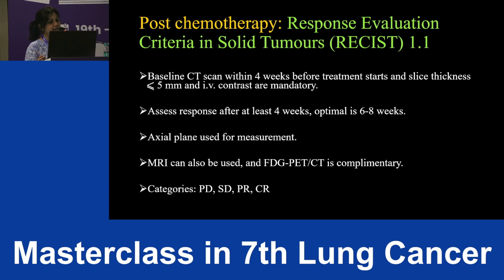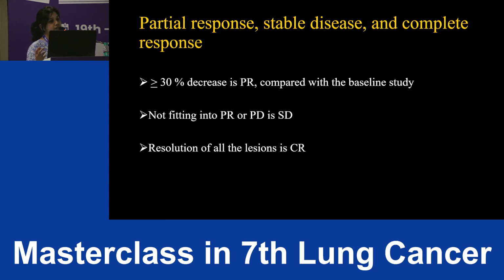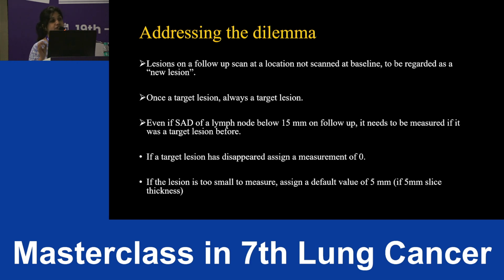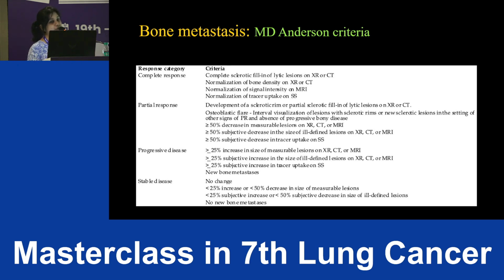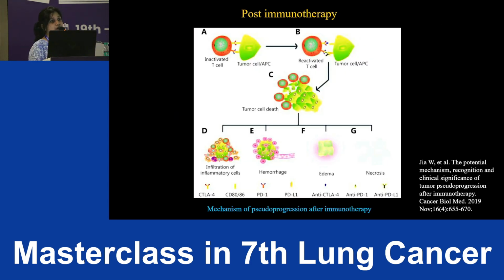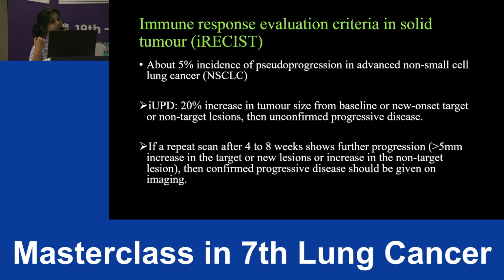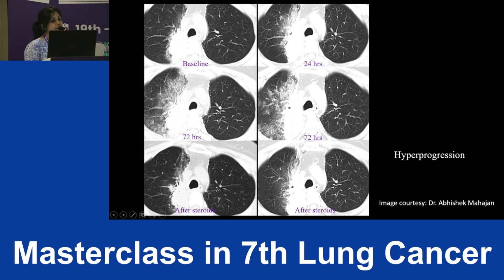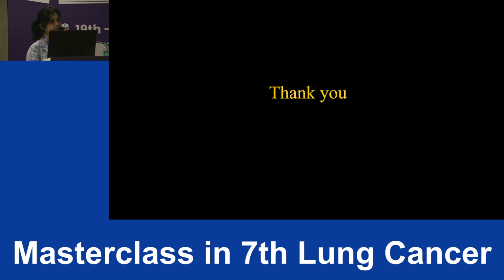CRSF 7 Masterclass | Dr Nivedita Chakarborty: Response Assessment After Chemotherapy & Immunotherapy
Welcome to the CRSF 7th Masterclass in Lung Cancer, held on 19th July 2024. In this pivotal session, Dr. Nivedita Chakarborty provides an expert overview on Response Assessment After Chemotherapy, Targeted Therapy, and Immunotherapy in Lung Cancer.

Dr. Chakarborty delves into the critical process of evaluating how lung cancer patients respond to various treatments, including chemotherapy, targeted therapy, and immunotherapy. Accurate response assessment is essential for determining the effectiveness of treatment regimens and making informed decisions about subsequent therapy.

This session covers the latest methodologies and criteria used to assess treatment response, including imaging techniques (CT, PET scans), tumor markers, and clinical evaluations. Dr. Chakarborty explains the criteria set by international guidelines, such as RECIST (Response Evaluation Criteria in Solid Tumors), and how they apply to different types of therapies.

Dr. Chakarborty also discusses the challenges and nuances of response assessment in patients receiving combination therapies and those with atypical responses. Insights into how early and accurate assessment can impact patient outcomes, treatment adjustments, and long-term management are also provided.

This informative session is a must-watch for oncologists, radiologists, and healthcare professionals involved in the treatment and monitoring of lung cancer, offering valuable insights into optimizing patient care through effective response assessment.